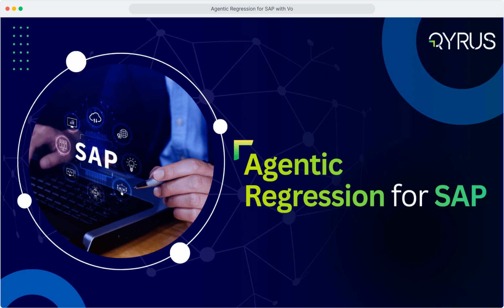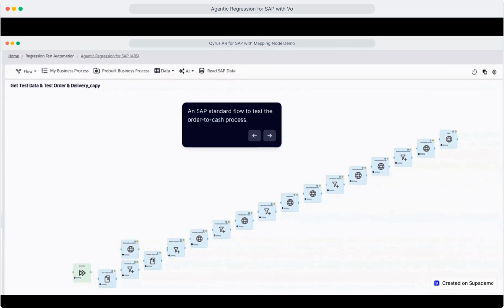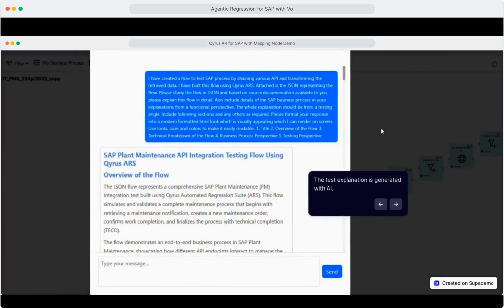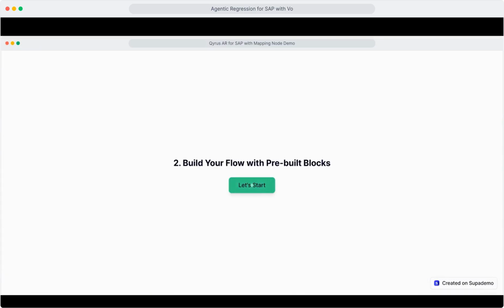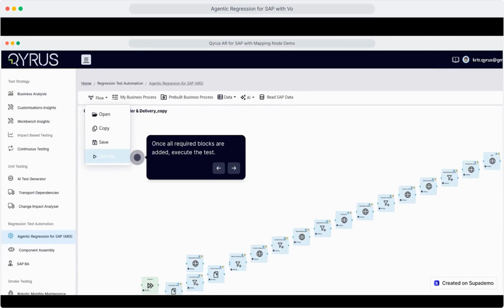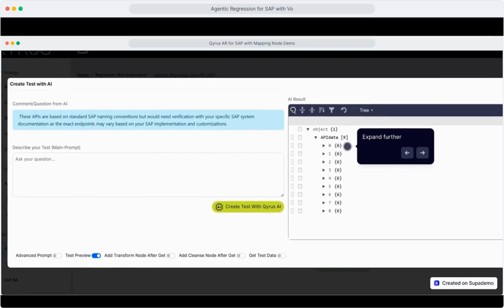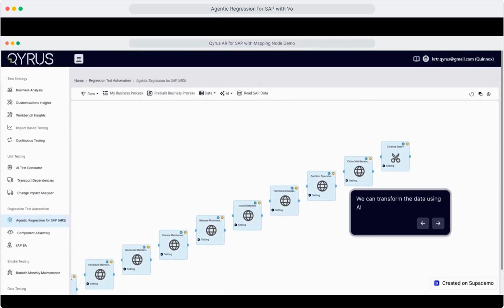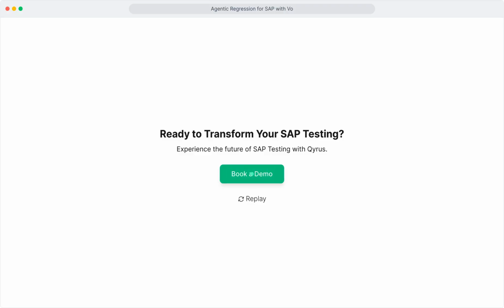Qyrus Agentic Regression for SAP Demo: AI-Powered Script-less Automation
Struggling with fragile screen-recording tools and high maintenance costs for your SAP automation? Traditional UFT and Selenium frameworks are falling behind.

In this walkthrough, we dive deep into Qyrus Agentic Regression for SAP (ARS) to show you how "agentic" AI understands business intent to create robust, scalable regression suites without the technical debt.

📌 Key Highlights:

Zero Scripting: Build complex validation logic with a business-friendly visual interface.

AI Explanation: Let AI unpack and explain complex existing test cases instantly.

API-Based Validation: Faster execution speeds that bypass front-end UI bottlenecks.

Reduce Resource Bottlenecks: Lower reliance on specialized SAP coding experts by 60%.

scale your test coverage across S/4HANA migrations and daily updates effortlessly.